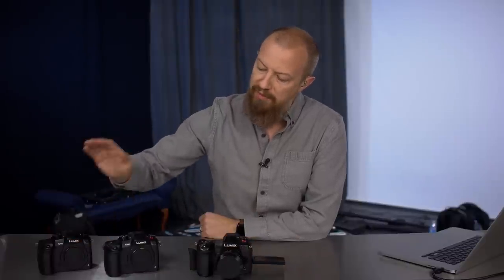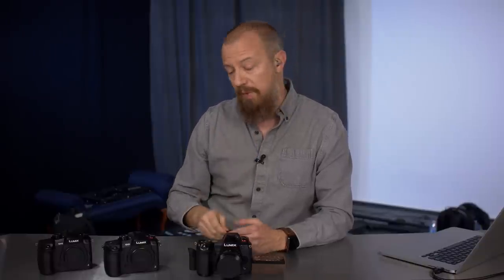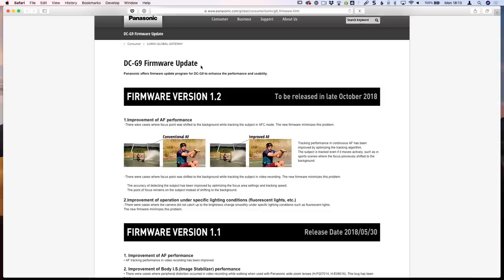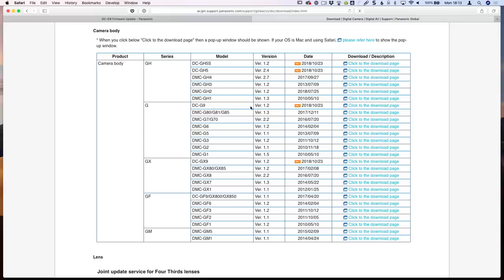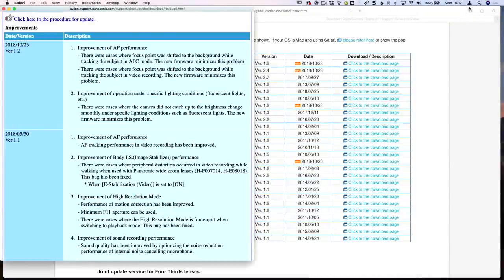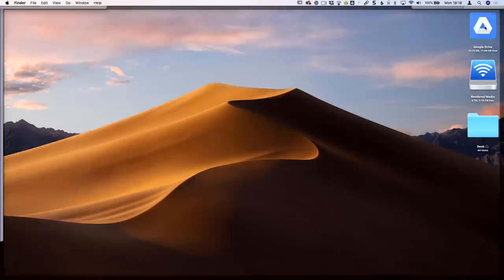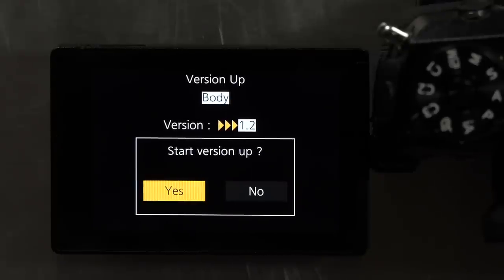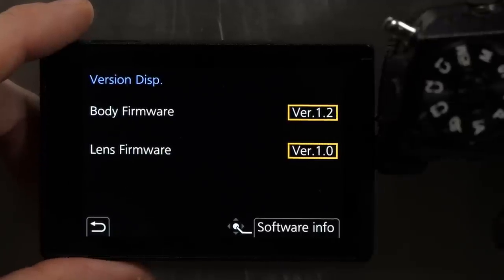HOW TO UPDATE ▶︎ GH5, GH5S & G9 Firmware Update (October 2018 edition)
The October 2018 firmware updates for the Panasonic LUMIX GH5, GH5S and G9 have just been released! Learn how to install them in this video.

-PhotoJoseph